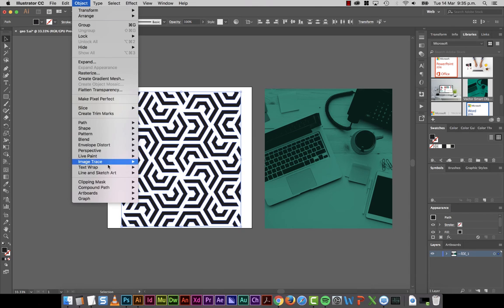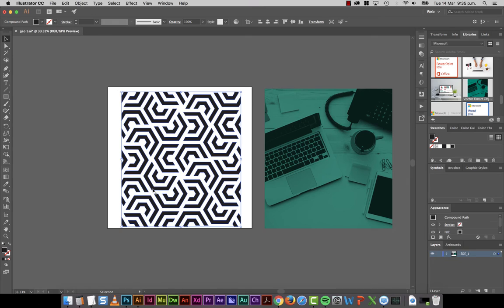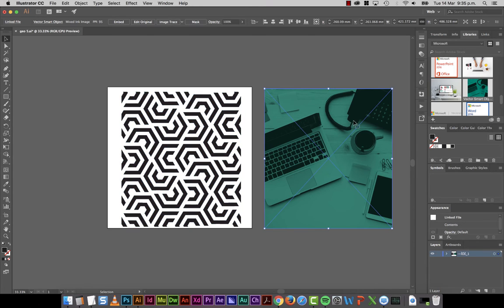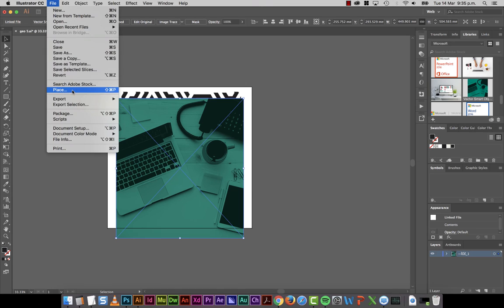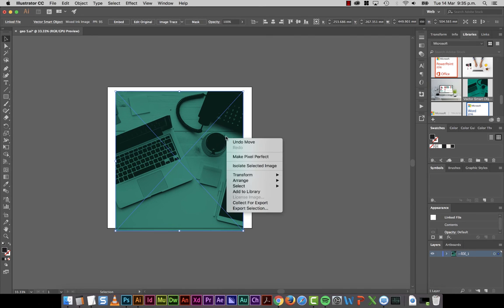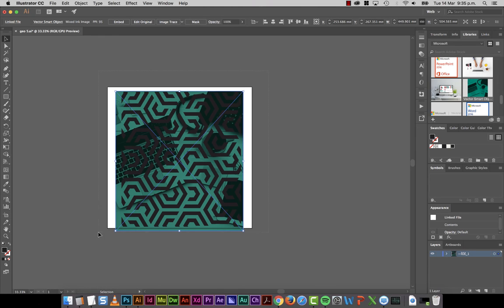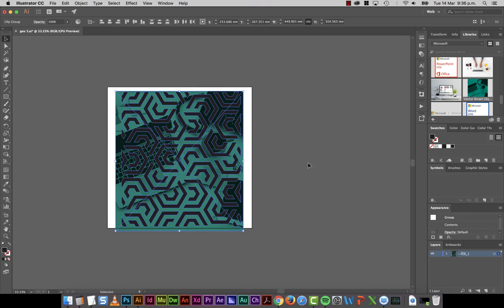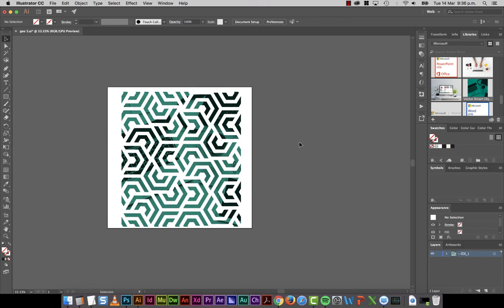How to mask an image inside multiple shapes Adobe Illustrator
Join BYOL for just $1 for your first month, or $60 for 1 year this month only
In this video we'll how to mask an image or shape inside lots of other shapes in Illustrator. Putting an images inside a group of shapes in Illustrator 2017. Bring Your Own Laptop